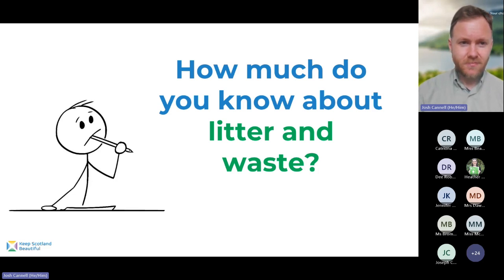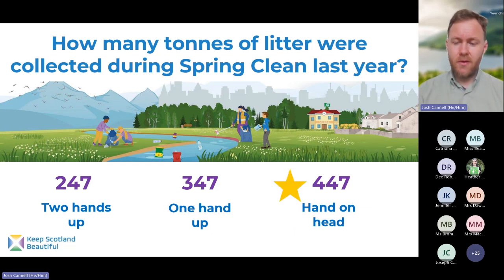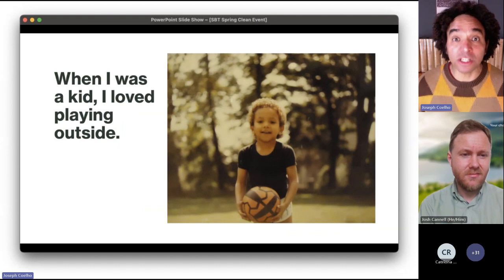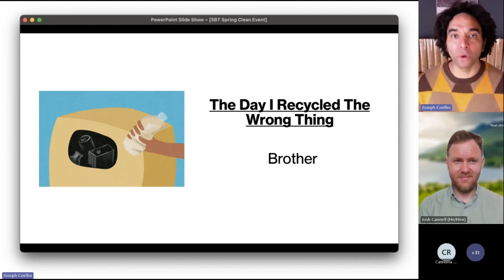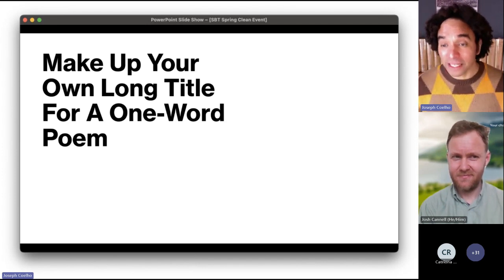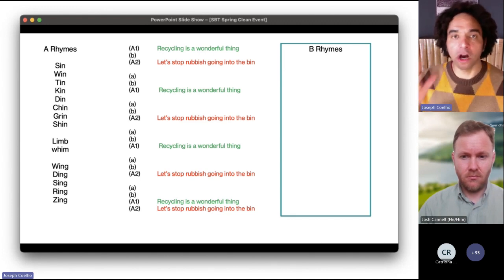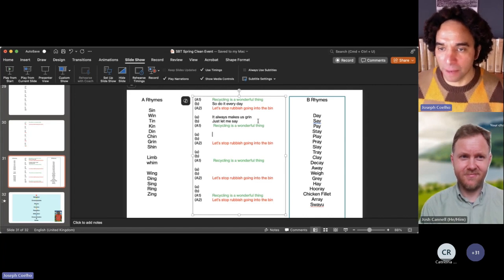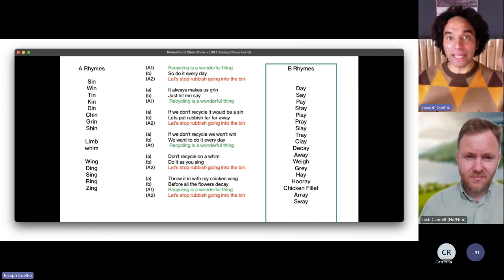Spring Clean Week 2025: Lesson 1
Join multi-award-winning children’s author, poet and playwright Joseph Coelho for a highly interactive lesson in poetry. Joseph takes suggestions from the audience to create poems around the topics of reusing and recycling, covering Languages and Expressive Arts.

Use our follow up resource to create your own poem with one of Joseph's poetry prompt videos. Watch the full set of Spring Clean Week lessons and download accompanying classroom resources